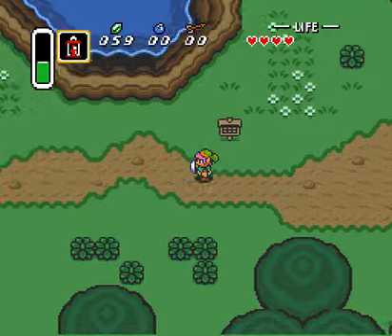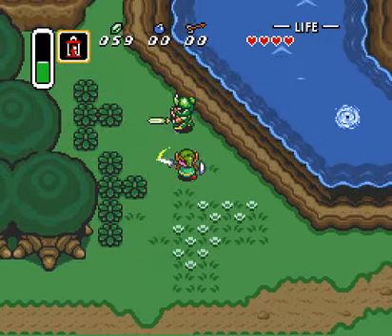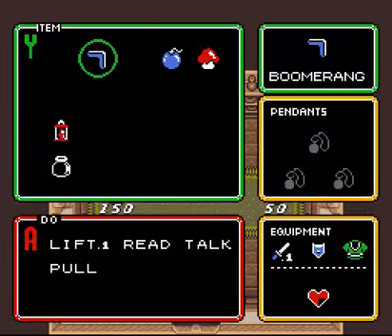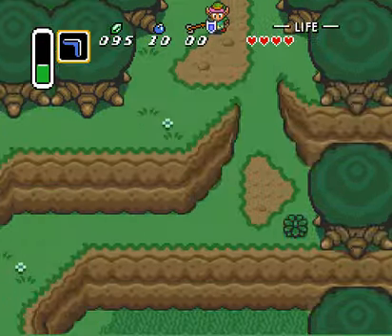Let's Play The Legend of Zelda: A Link to the Past Part 2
Welcome, to part 2, of my Legend of Zelda: A Link to the Past let's play! Here's our guest's channel!